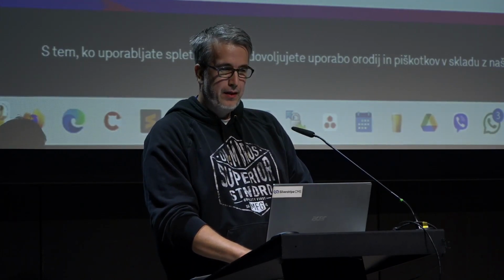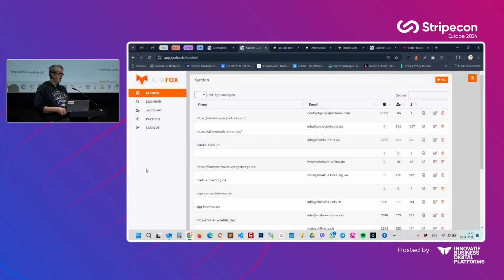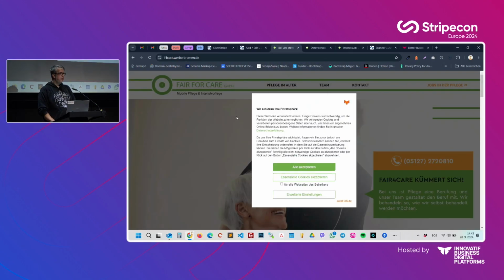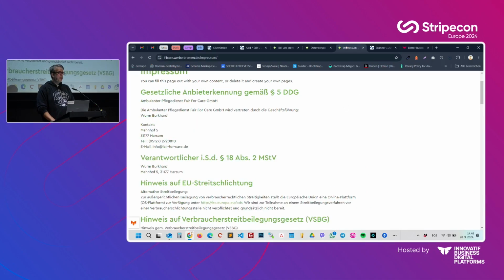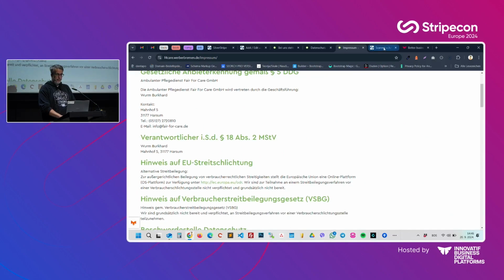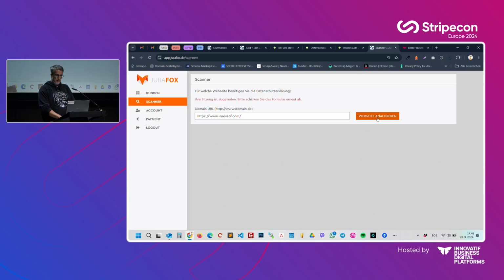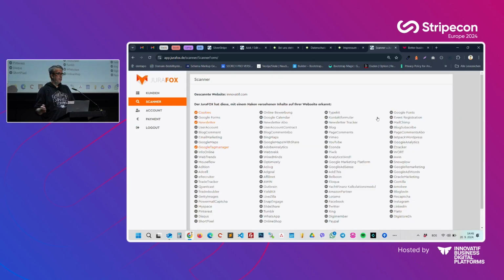JuraFOX | Amir Mehmedović